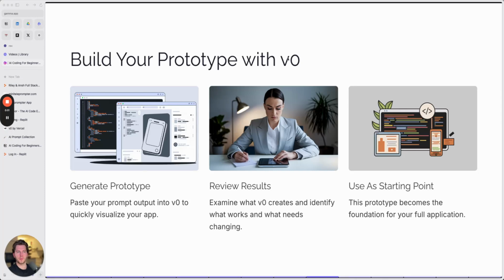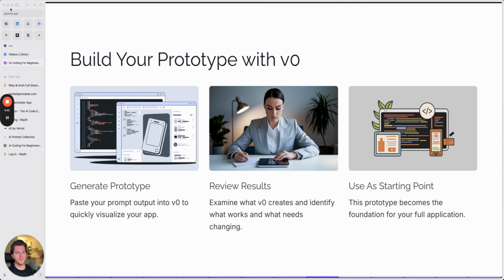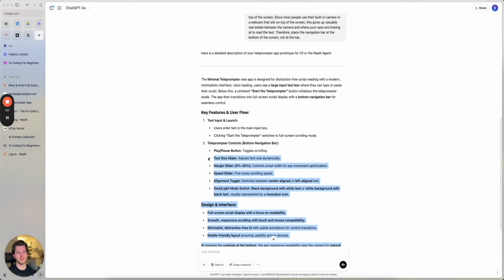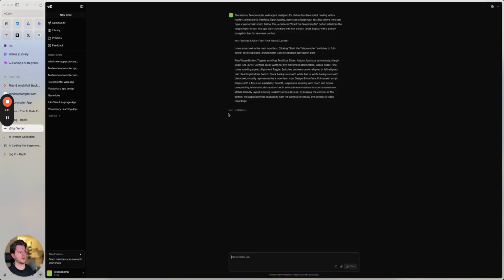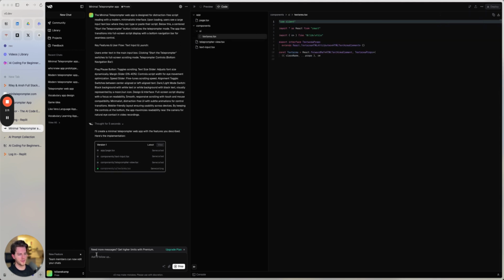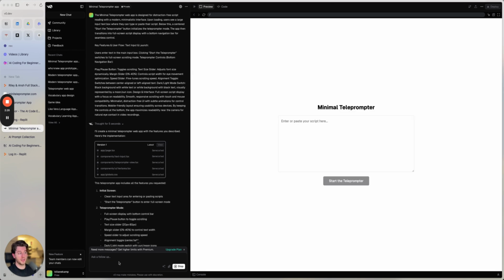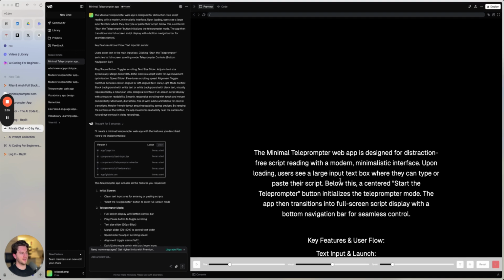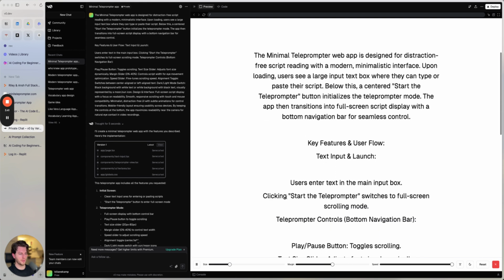4 Building your prototype with v0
Building your prototype with v0